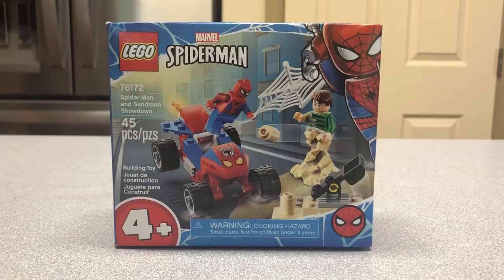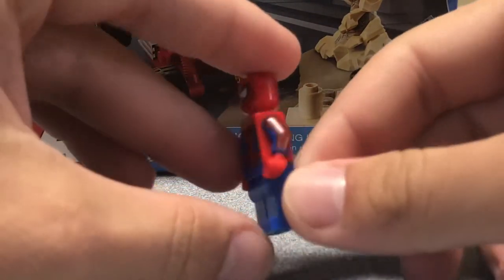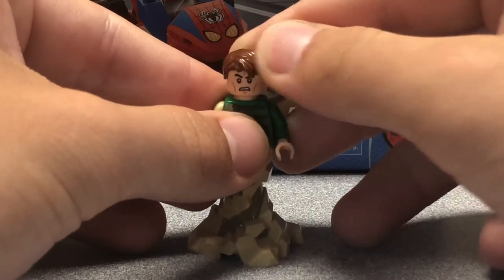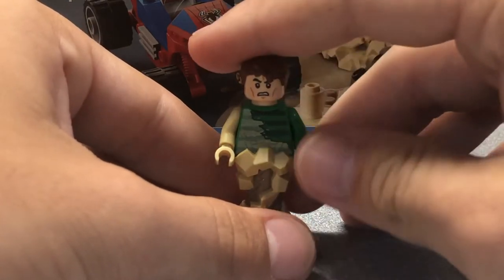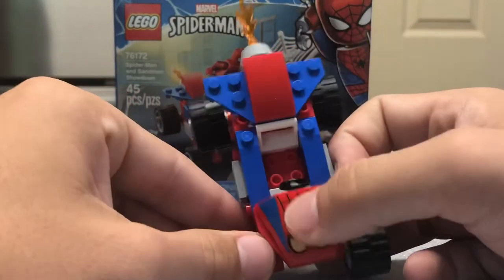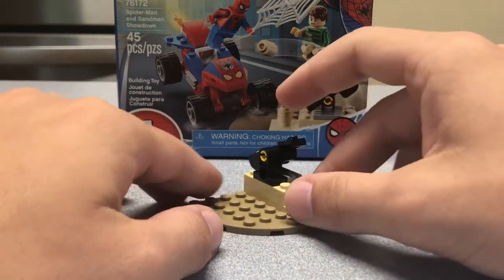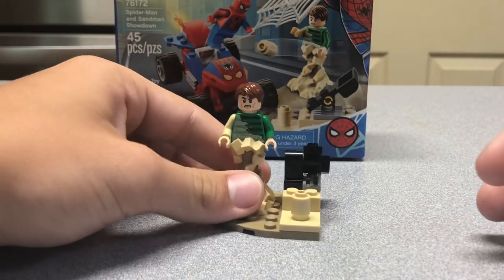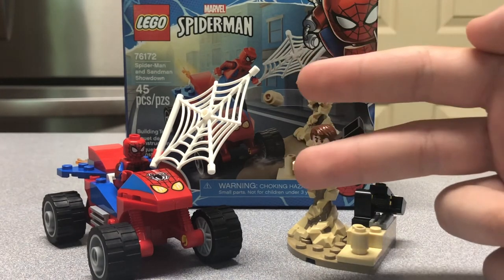LEGO Spider-Man and Sandman Showdown Set Review | Set - 76172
LEGO Spider-Man and Sandman Showdown Set Review
Set - 76172
45 pieces
2 minifigures
Retailed in the US for $10
Ages 4+